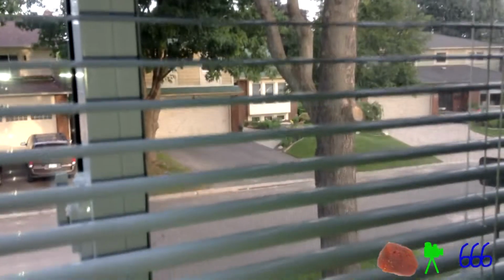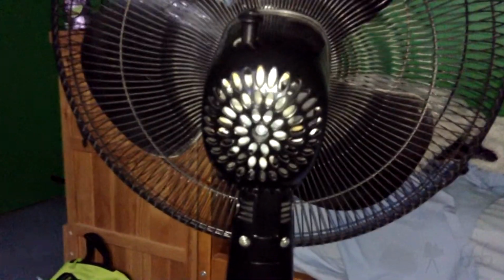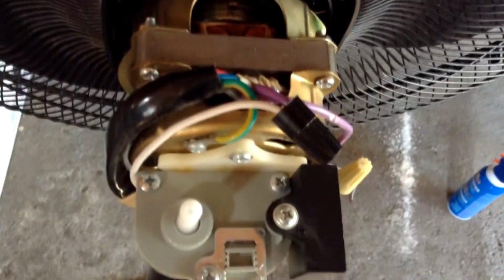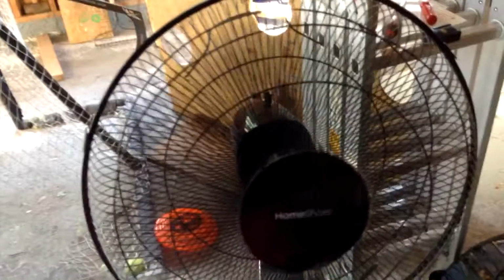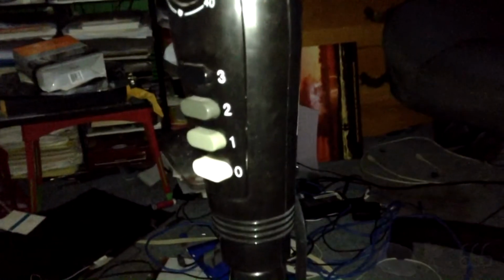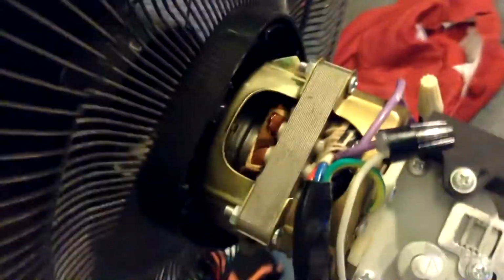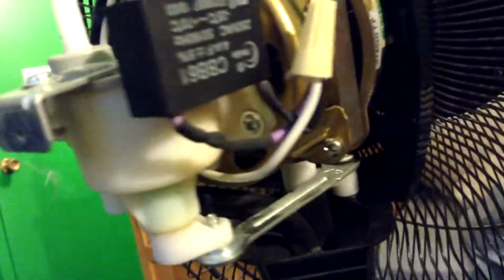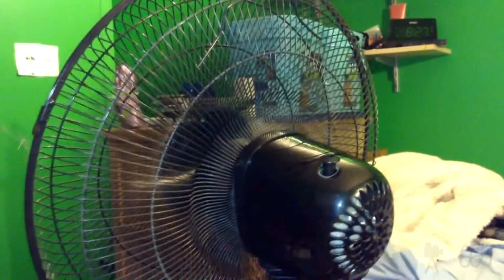Homestyles Fan REPAIRED!!!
Yes, I fixed it. The problem turned out to be really simple.